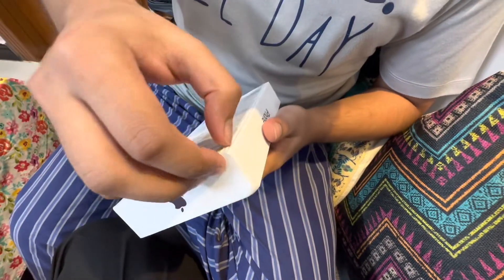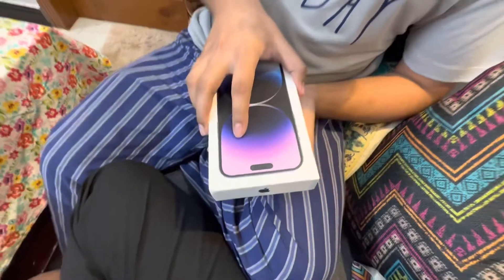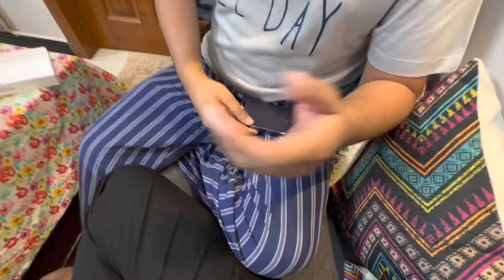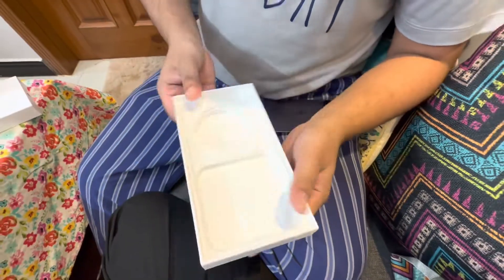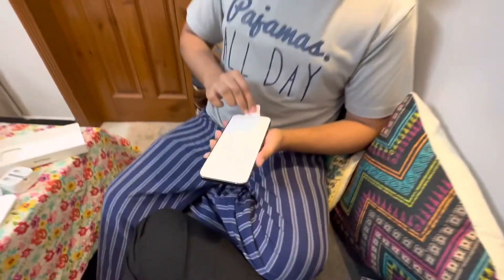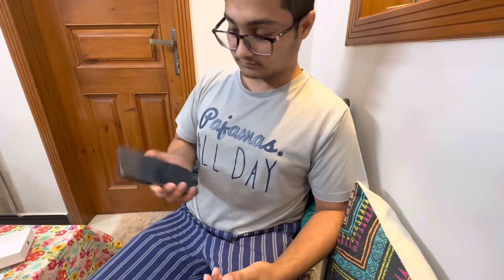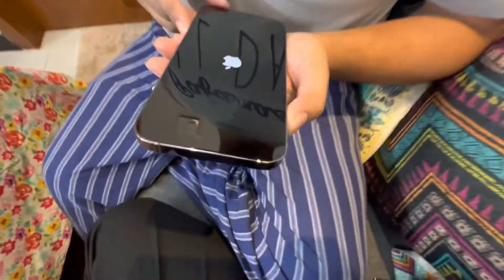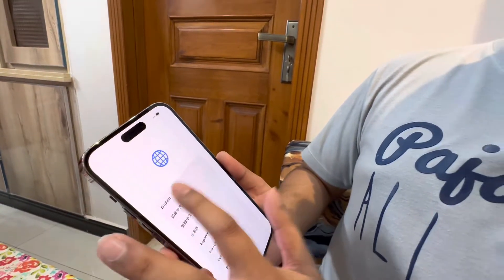iPhone 14 Pro Max Unboxing !!!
Regards
Awais Production.